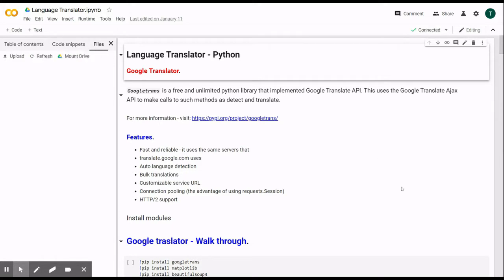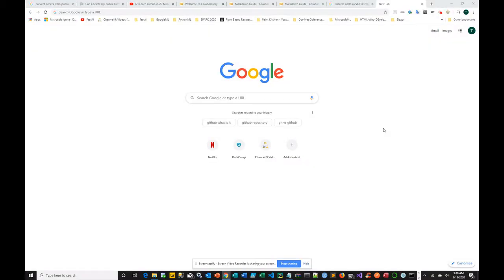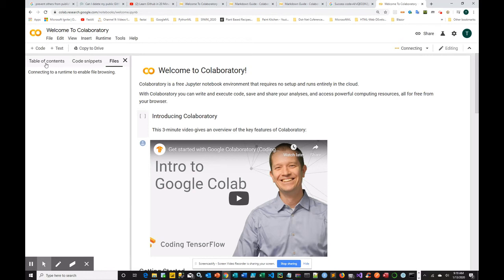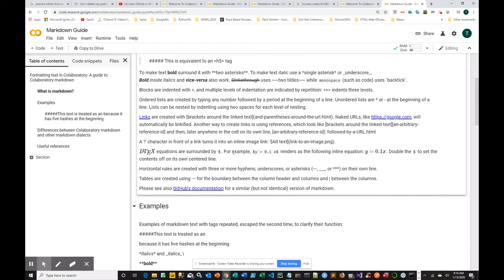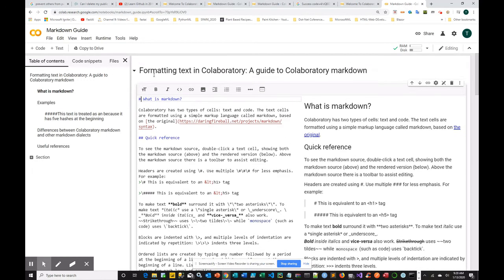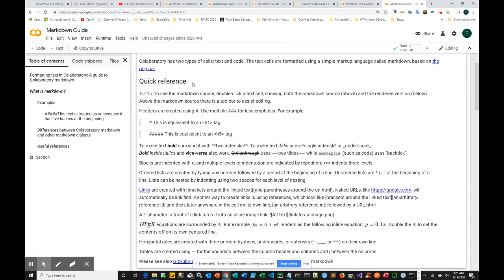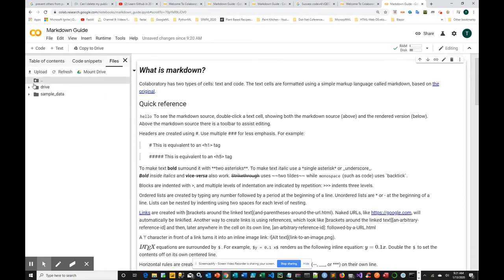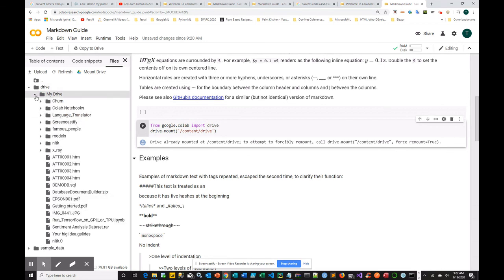Google Language Translator Part1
In this Video Series we will look at how to get started with Google translation in python using Google Colab.